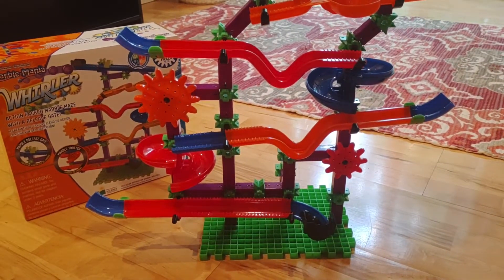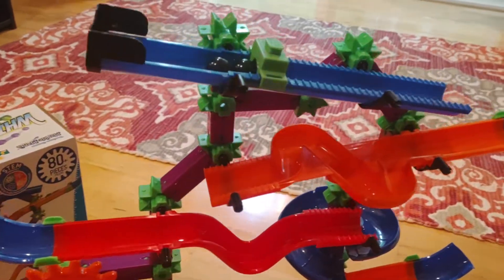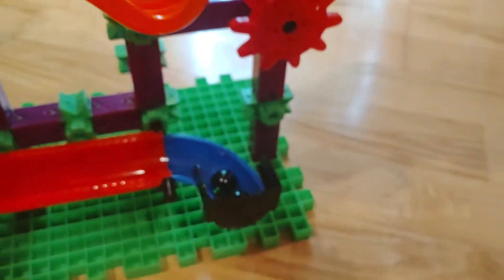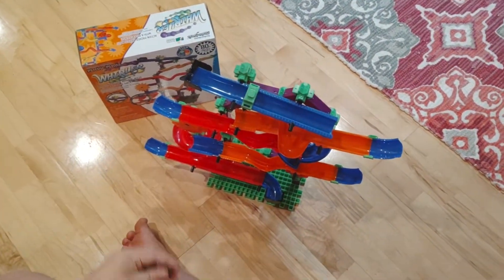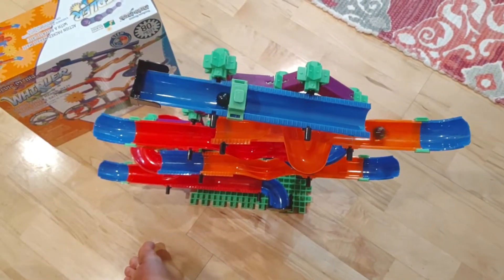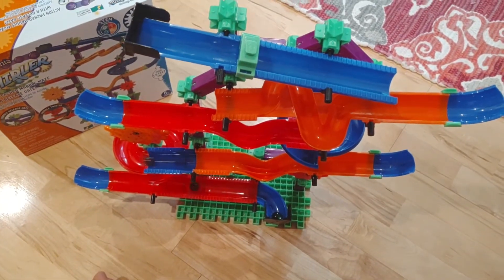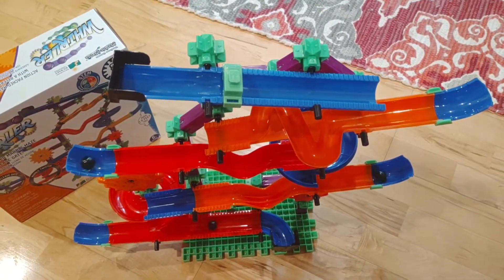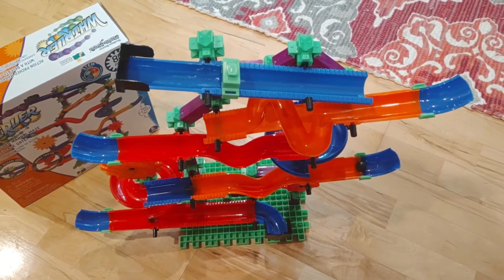Techno Gears Marble Mania - Whirler Review (Grandma's House Version)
Here is a review of Techno Gears Marble Mania - Whirler at Grandma's House.

Recorded on July 23, 2022 using my own Phone.